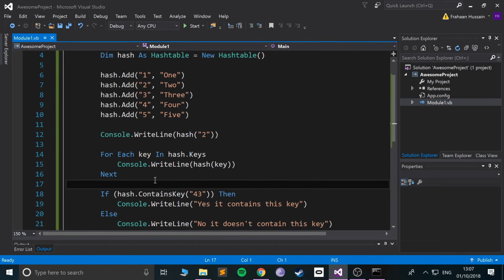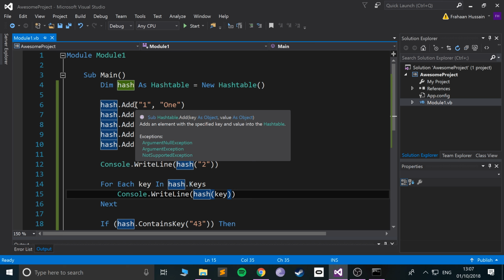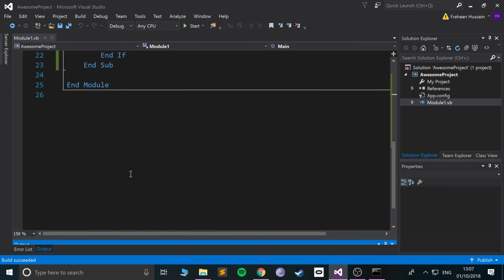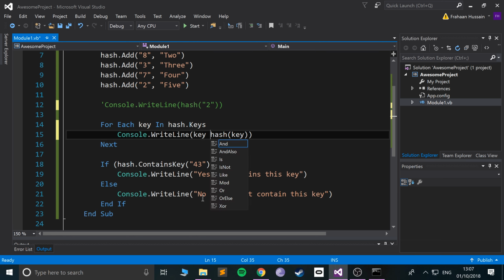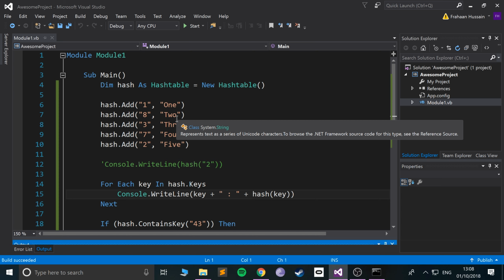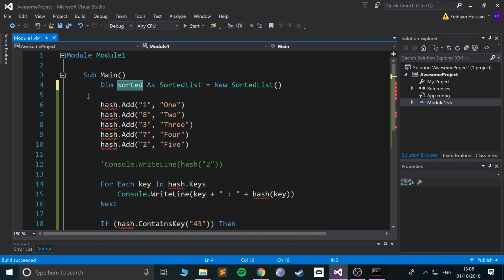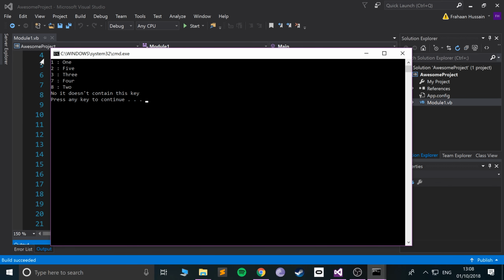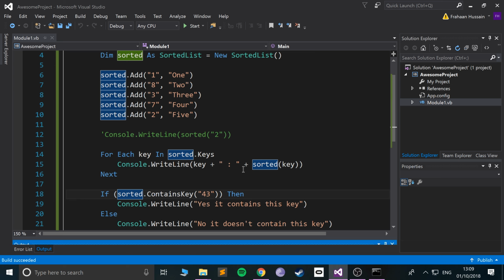SortedList - Visual Basic Programming (VB.NET & VBScript)